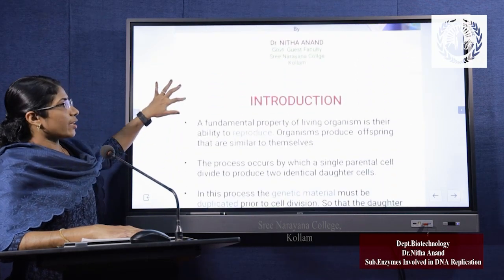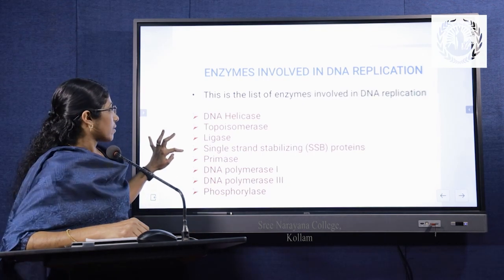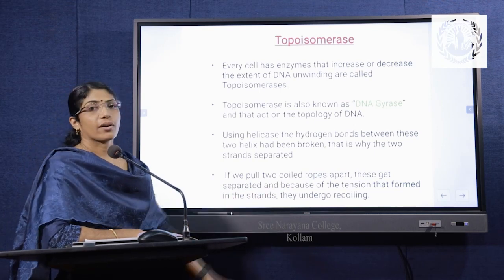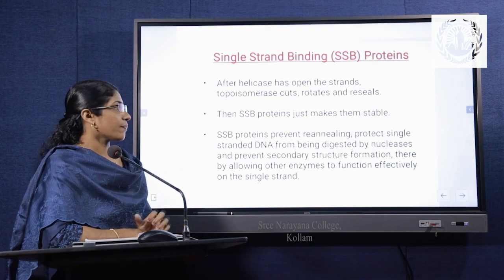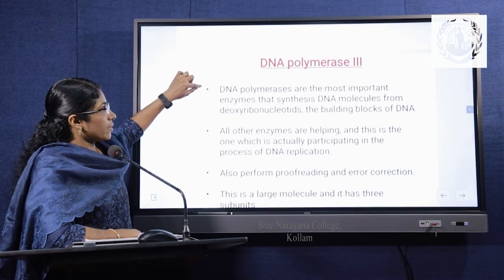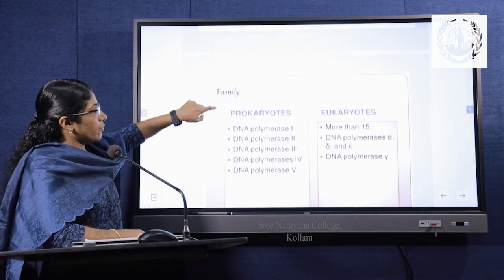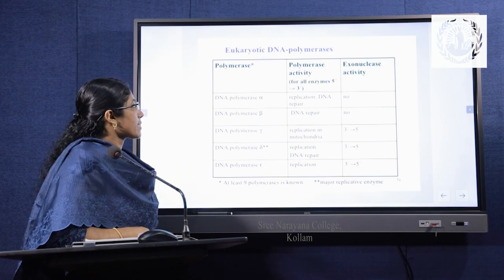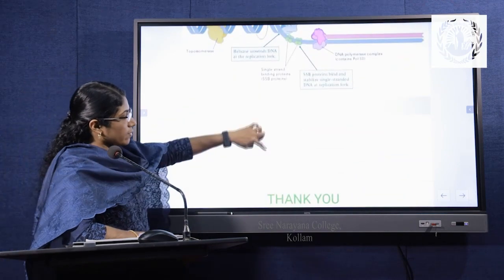Enzymes involved in DNA Replication | Dr. Nitha Anand | Department of Biotechnology | SNC Kollam